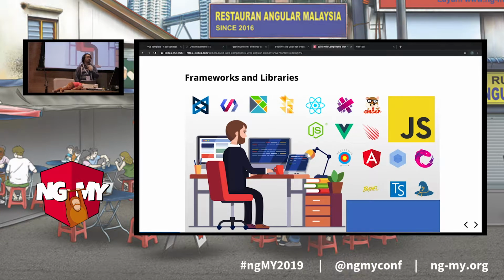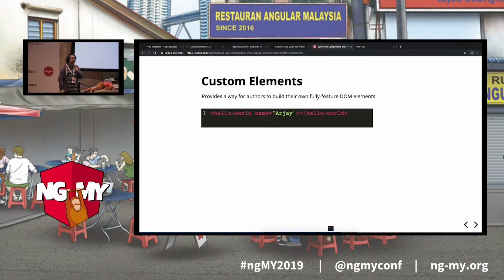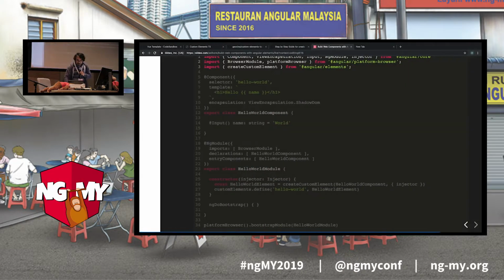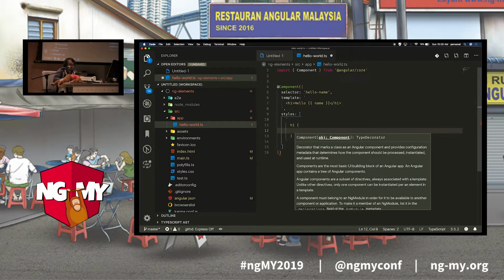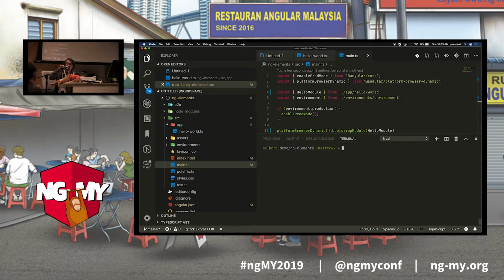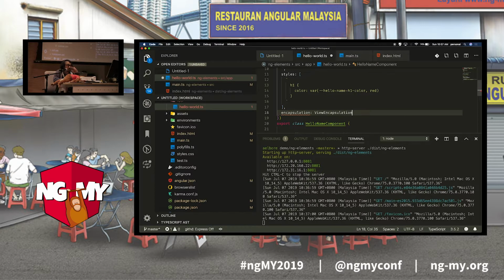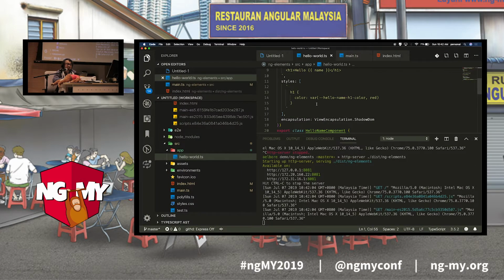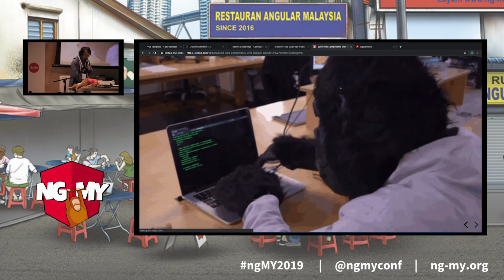Build Web Components with Angular Elements | Arjay Elbore | NG-MY 2019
Angular provides awesome features to develop scalable enterprise applications with re-usable components. Sharing re-usable components between different teams or projects that uses different libraries or frameworks becomes painful. In order to solve this problem Angular Elements allows you to write custom elements a web standard specification in Angular way. This enables you to reuse existing Angular Components inside React, Vue, Ember and vanilla js.